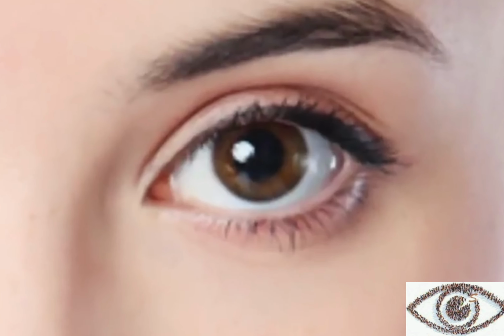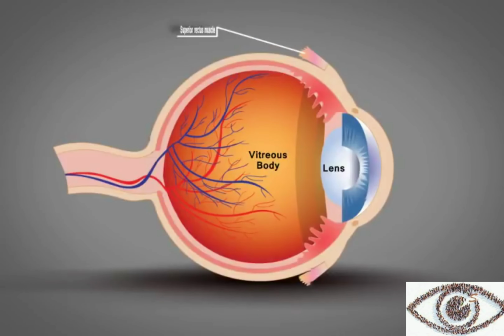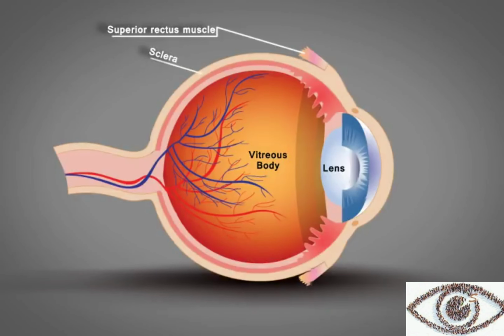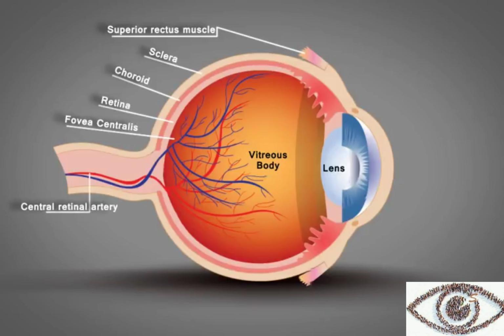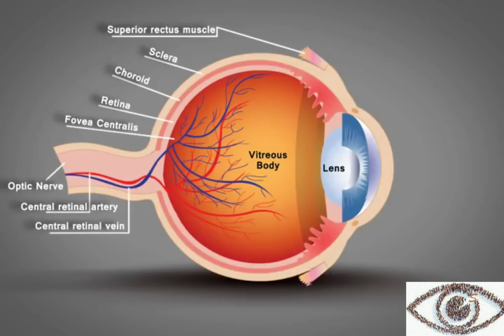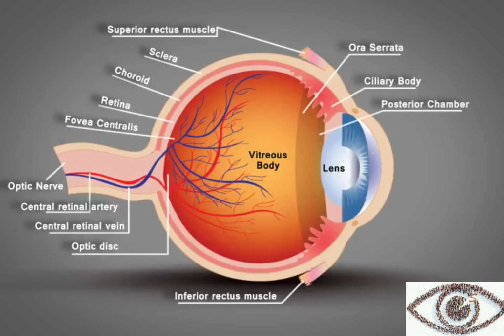চোখের গঠন Eye Anatomy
চোখের গঠন সম্পর্কে বিস্তারিত আছে এই ভিডিওতে, চোখের কোথায় কর্নিয়া, কোথায় লেন্স, কোথায় রেটিনা।